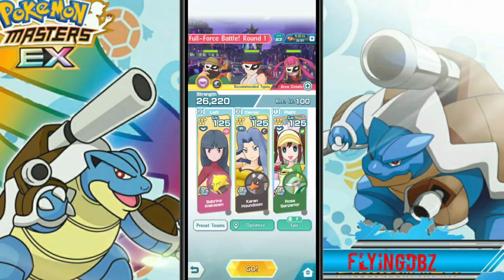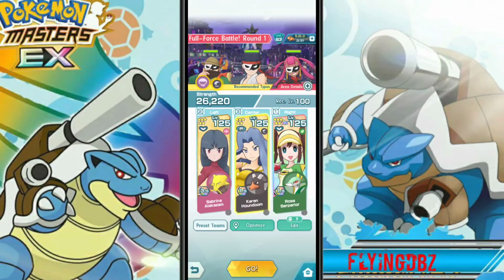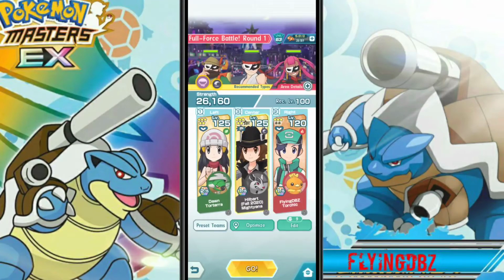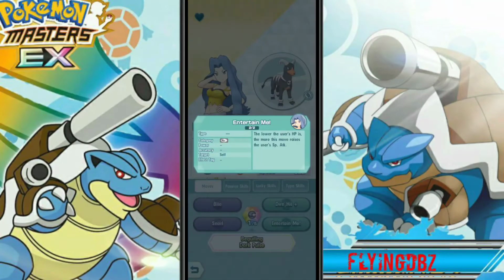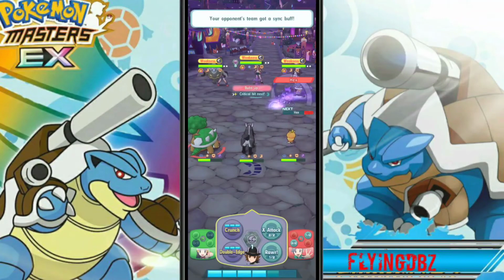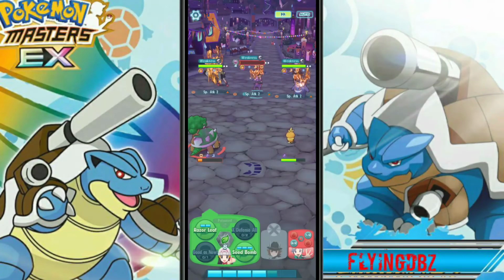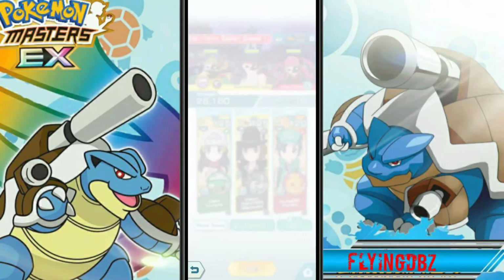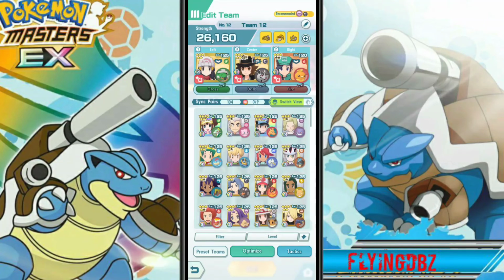Who Hits Harder?? || 1/5 Houndoom Or 1/5 Mightyena || Pokémon Masters EX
Today we will be looking at who will be hitting harder. They're both great pokemon that hit hard already but between 2 dark type strikers we see who will hit harder in this video!